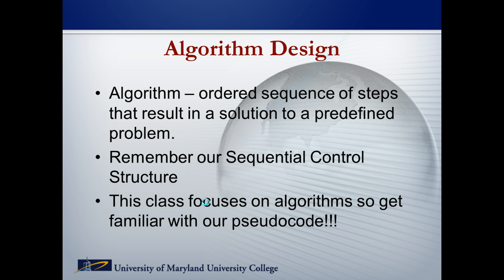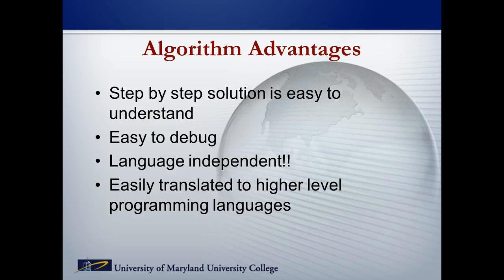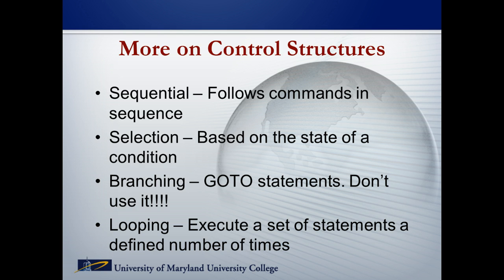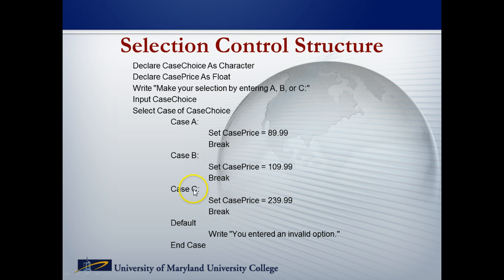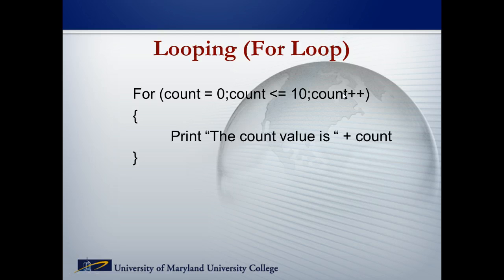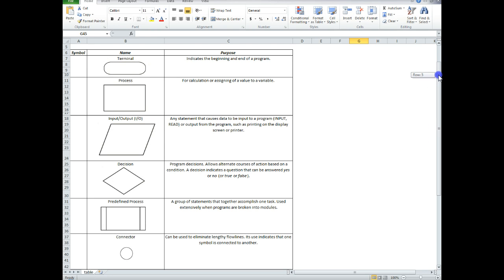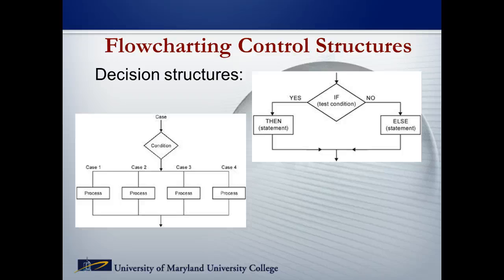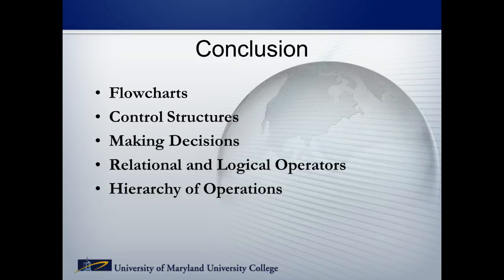CMIS102 Week 3 Lecture